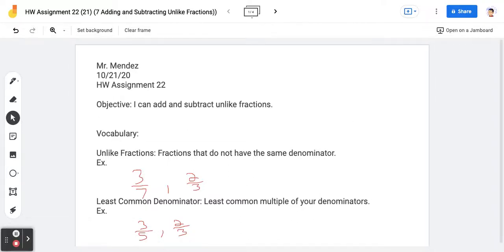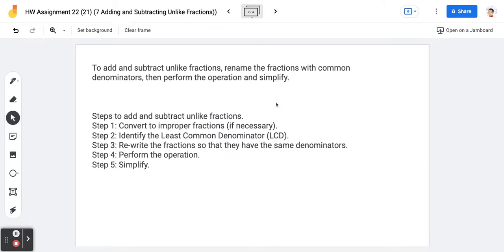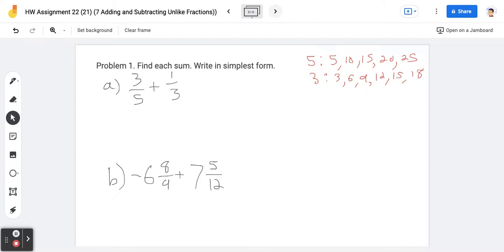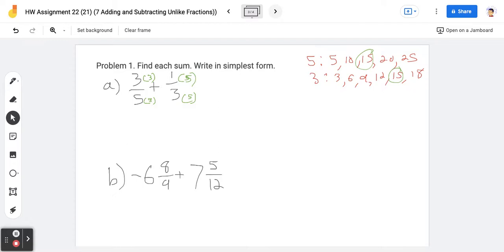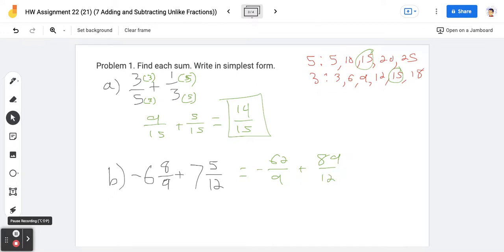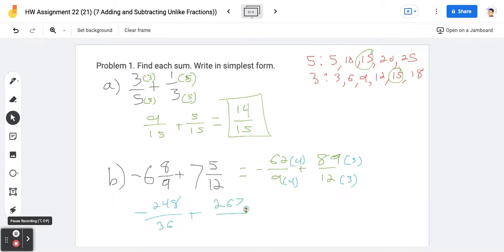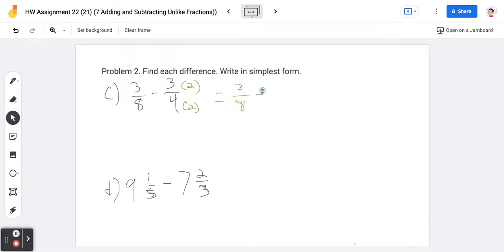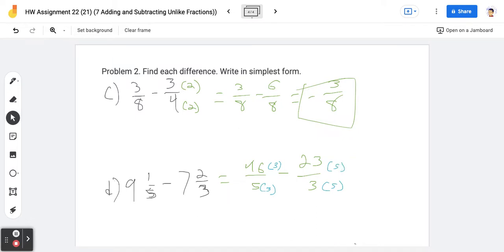HW Assignment 22 (21) (7 Adding and Subtracting Unlike Fractions)) - Google Jamboard